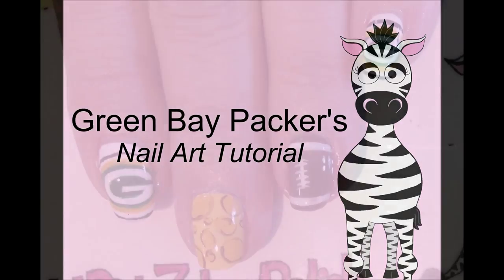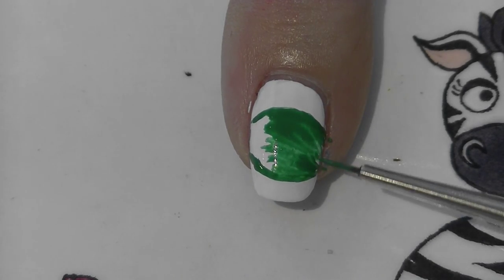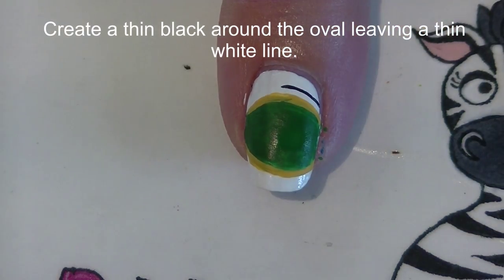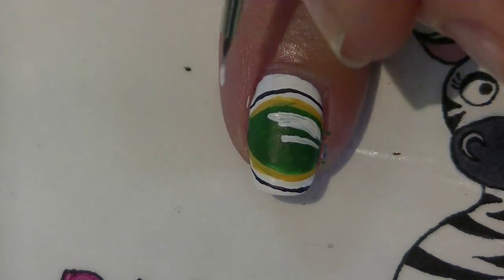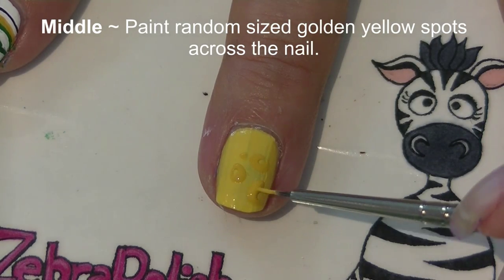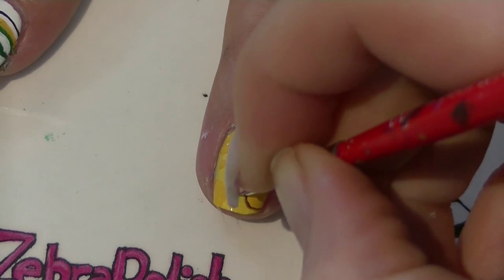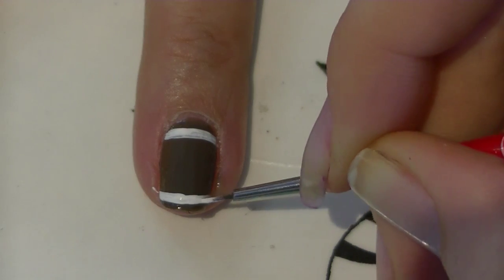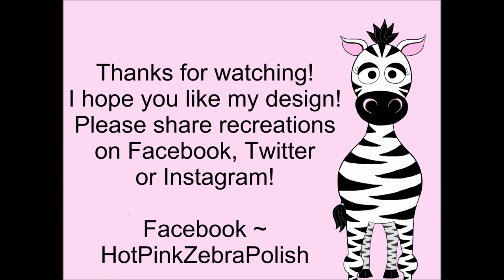Green Bay Packers Nail Art Tutorial (REQUEST)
It's getting to be the start of football season, so I thought I would a few football designs!  I hope you like it! Please share recreations with me on Facebook, Twitter or Instagram I would love to see them!